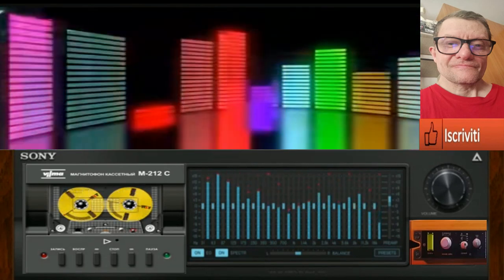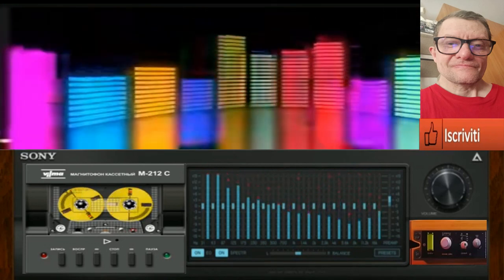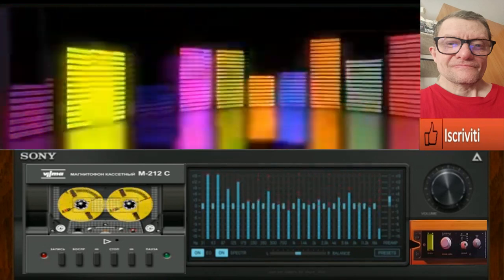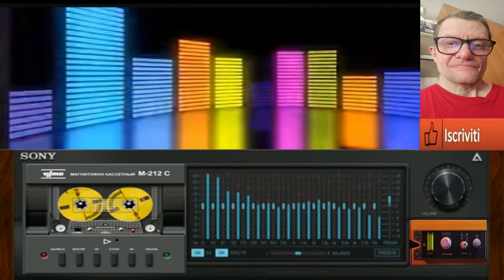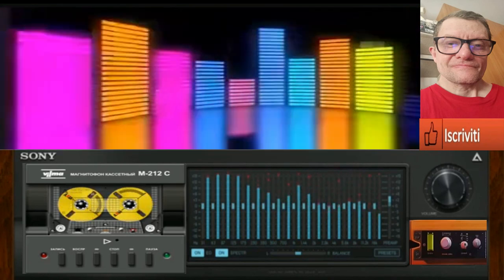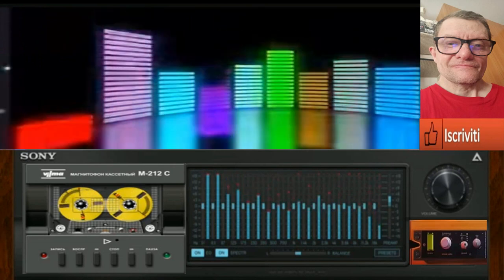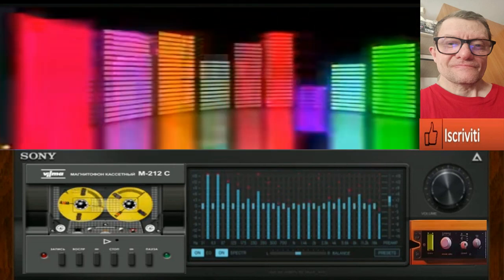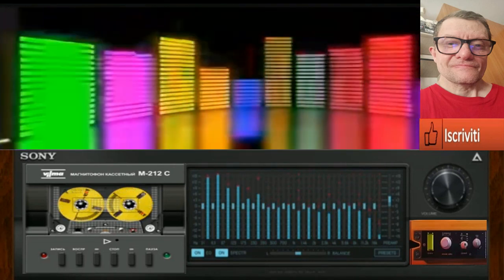Giovanni Untamed Rhythm ( Created intelligence Artificial )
giovanni mauri lunano compone musica da discoteca e vietato utilizzare tale musica nei locali ogni uso impropio non ci riteniamo responsabili
persone di terze parti non possono utilizzare tali musiche a nessun scopo
non e consentito l l,utilizzo di musiche in locali o lughi pubblici
non sono responsabile di usi impropio in luoghi pubblici
Chi usa tale materiale audio e responsabile e sa che cio non si puo utillizzare quindi saranno puniti non do niente a nessuno
chi usa tale materiale e punibile ai sensi di legge luoghi pubblici o discoteche ecc non possono usare tale materiale audio
chi lo fa e responsabile delle sue azioni

link canale facebook giovanni

PUBBLICAZIONE DI CONENUTI VIDEO SU FACEBOOK

ATTENZIONE Sull ,uso del mio materiale audio :RIPETO NON SIAMO RESPONSABILI DI FRODI O ALTRO DOVUTO ALL UTILLIZZO IMPROPIO DI TALE MATERIALE AUDIO:
neSSUNO PUO UTILIZZARE IL MATERIALE O CONTENUTO AUDIO DI TALI VIDEO CHI LO FA E RESPONSABILE DELLE SUE AZIONI IN SEDE PENALE O CIVILE:
oLTRE A CIO BISOGNA COMUNICARE CHE SOLO SU YOUTUBE SI PUO ASCOLTARE TALI BRANI OGNI ALTRO USO NON E CONSENTITO
E POSSIBILE ASCOLTARE I BRANI SU YOUTUBE SCARICARE L,AUDIO USARE IL MATERIUALE AUDIO IN LOCALI PUBBLICI NON E CONSENTITO nemmeno modificare i brani o altro uso non e consentito
Inoltre Attenzione L,audio Del video n
on si puo ne modificare ne in alcun modo farlo simile all originale e proibito da persone di terze parti  e proibito
copiare l,audio o farlo simile ai progetti fl studio 31.1 nessuno pu copiare la similitudine delle canzoni o i suoni farli simili e proibito

e vietato riprodurre queste musiche nei locali o nei luoghi dove si trova pubblico e possibile ascoltare solo tramite youtube
ascolto musica solo in forma privata o personale
chiunque si appropia in modo inappropiato sara responsabile delle azioni
dispongo della base che o creato percio posso sembre denunciarvi qualora proviate a rubare tali canzoni o dire che sono vostre
o le basi create nel mio pc al sicuro
inoltre Oservanzione sull l,utillizzo del mio

per collaborazioni o serate telefonare allo 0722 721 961 ore pasti chiedere di giovanni mauri lunano mi trovate
vst usato per composizione   ( Created intelligence Artificial )
programma usato per comporre fl studio 9
programma mixaggio virtual dj 20
autore e compositore giovanni mauri lunano
nome del brano Giovanni Untamed Rhythm
durata del brano 02:12 minuti
exsperience dal vivo suona giovanni mauri

importante chiunque usi il materiale audio che espongo su youtube senza permesso dal autore giovanni mauri e senza i permessi audio
le persone di terze parti non possono utilizzare tali musioche per serate di propio comodato da parte di terze persone
e importante comunicarlo all, autore e richiedere le autorizzazioni siae per serate eventuali e possibile ascoltare tali musiche
solo in formula personale o su youtube a patto di non usarli in pubblico o nei locali su youtube si possono ascoltare
inoltre chi causa odio e falsita sul mio conto sara perseguito secondo le leggi vigenti io non do niente a nessuno non faccio cd  o altro
ma faccio solo su youtube in forma personale senza esporre in locali o altro su youtube si puo ascoltare gratuitamente senza utillizzare
cio  che metto nei locali

sufficienti per
eseguire una live dal vivo e altri vst sono gratutiti scaricabili
e nessuna persona di terze parti puo usare audio o video in nessun modo
le skin che uso per immagini stero sono reperibili al sito
vi ricordo le skin stereo sono gratuite dal sito aimp e libere da usare per tutti